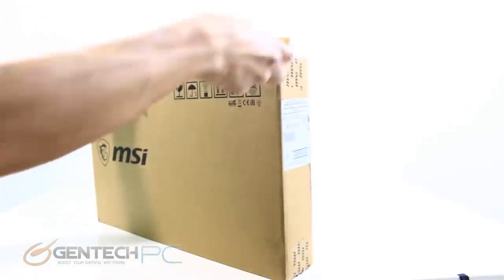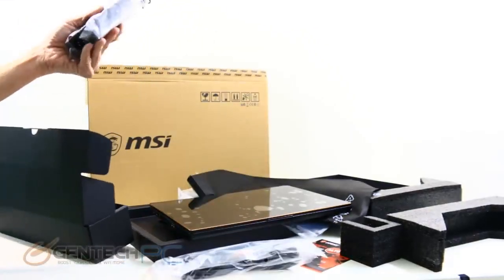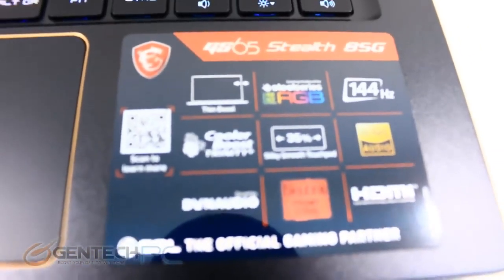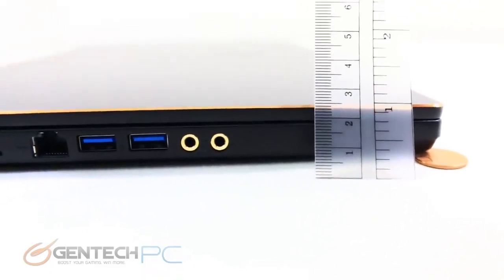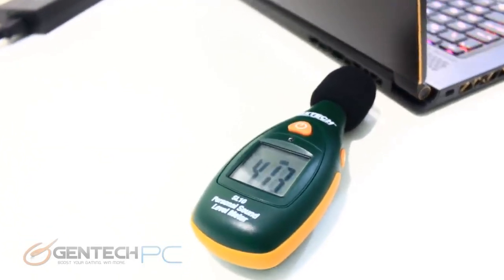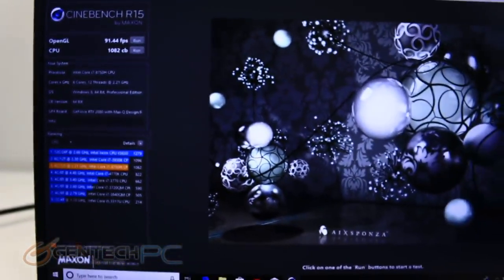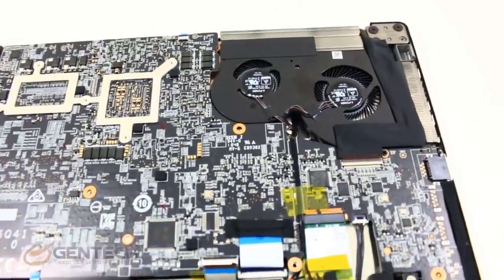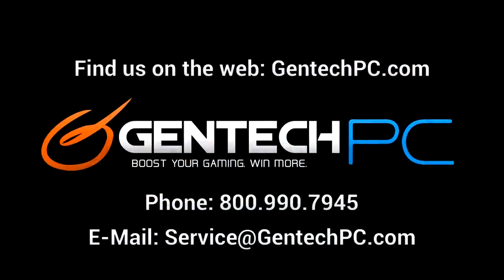MSI GS65 Stealth RTX 2080 MaxQ Reviewed and Benchmarks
MSI GS65 Stealth RTX 2080 MaxQ Reviewed and Benchmark
Any Details:

Amazon DE
Amazon UK

Latest 2019 MSI GS65 Stealth REVIEW!! 1 Month Review. [RTX 2060, i7 8750H] - Amazing Gaming Laptop!